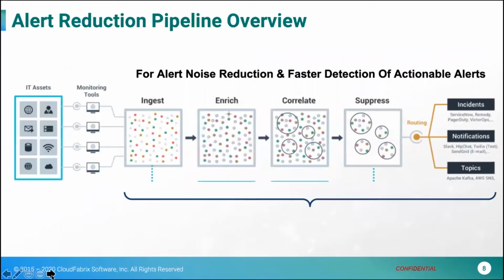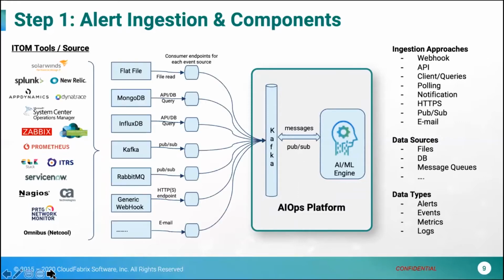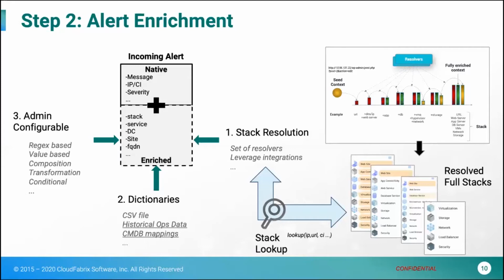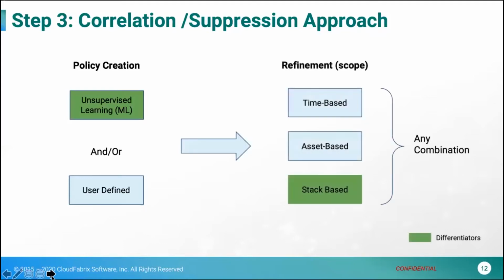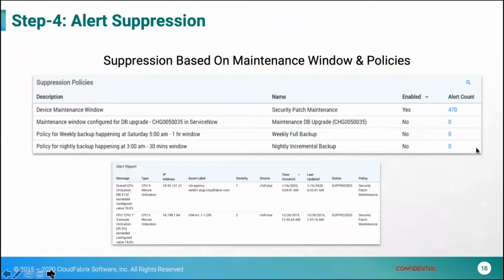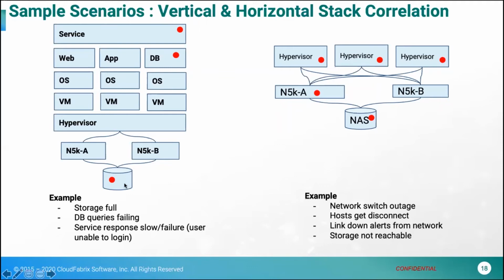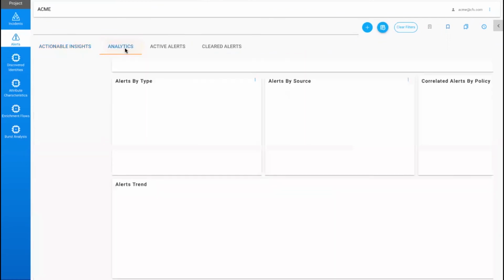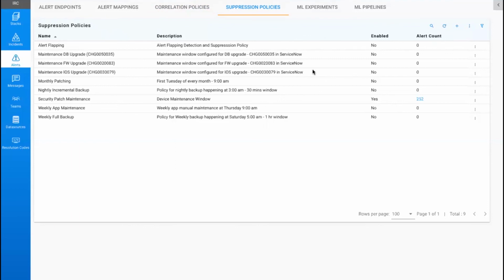Webinar: AIOps Outcome - Alert Noise Reduction | CloudFabrix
Bite Size AIOps Knowledge Sessions: Reduce alert noise and attend to critical situations quickly